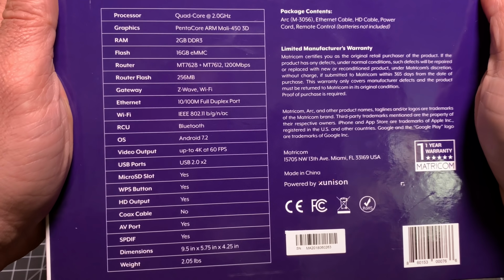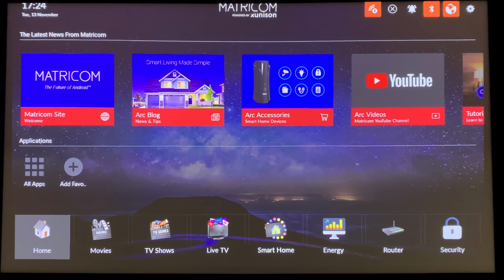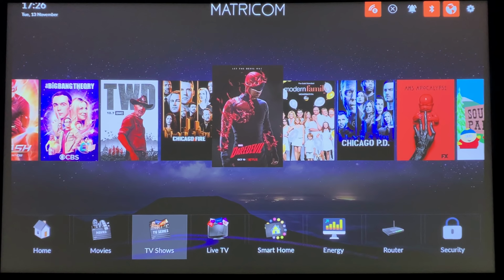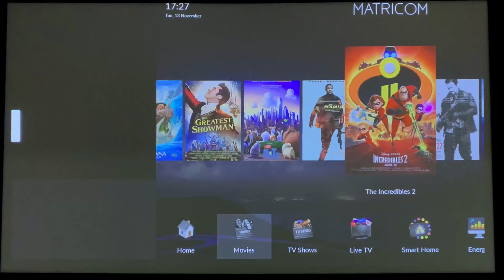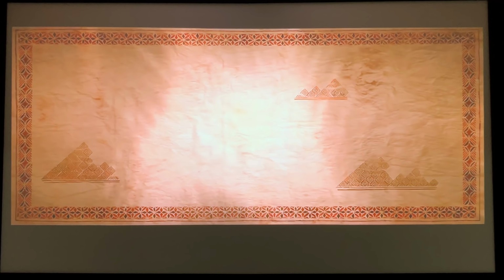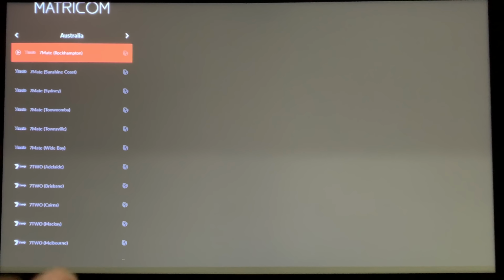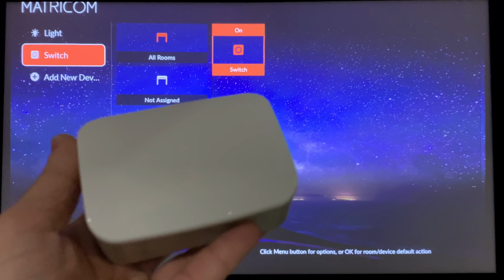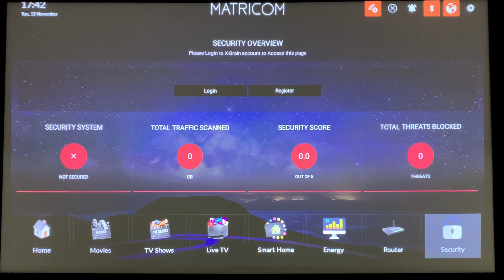Arc | Home Management System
Guy this is one powerful home management system.  Check out the index below to jump to the area of interest in the review.

Smart Living Made Simple

The Arc is a groundbreaking new product that will change the way people around the world interact with their environment. Inside Arc are essential features to automate your home or business by connecting smart Z-Wave accessories using the built-in smart hub. Control and monitor your home, track energy usage, and use the built-in entertainment network to live stream TV and browse thousands of sources of movies to watch. Arc will also provide a strong and stable internet connection with parental controls and a built-in firewall to protect your devices from cyber attacks.

Product Link:
Unboxing 0:17
Features Reviewed:
Overview  1:27
Movies 5:01
Tv Shows 7:09
Live TV 8:35
Home Automation 9:43
Router & Cybersecurity 10:56
Google Play Marketplace 12:25

- ebpman